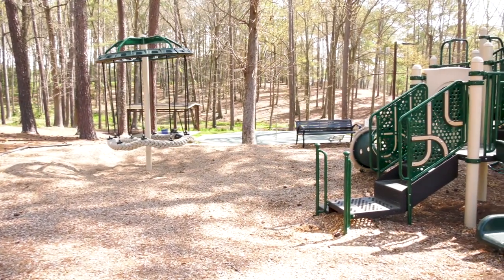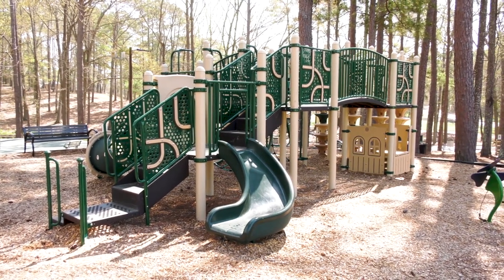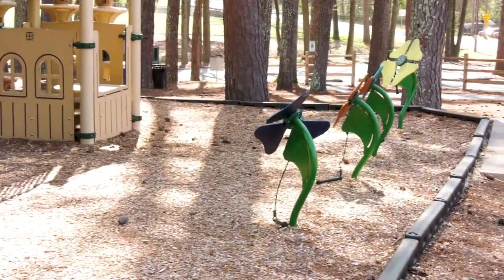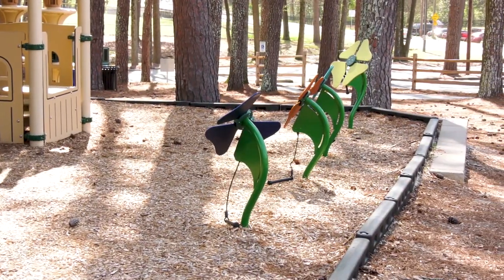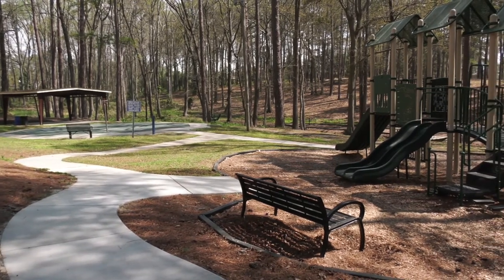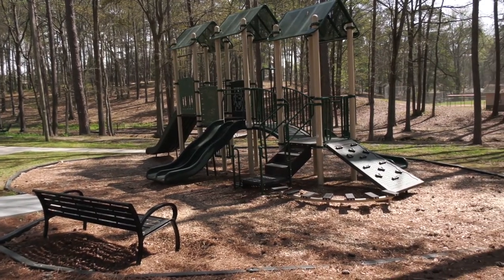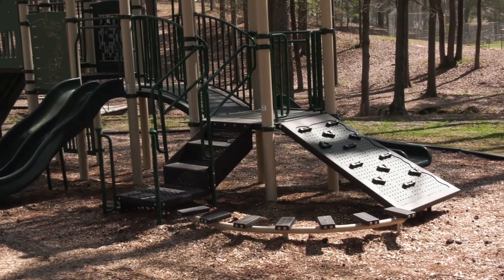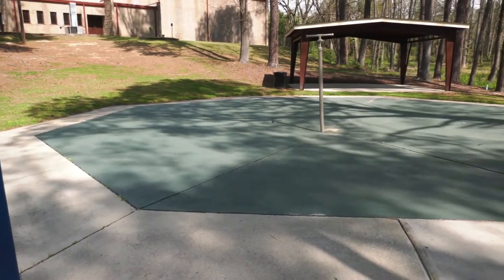Welcome to Lorick Park | City of Columbia Parks & Recreation